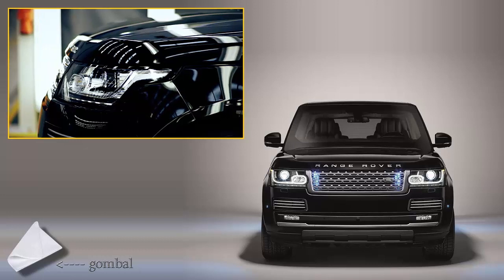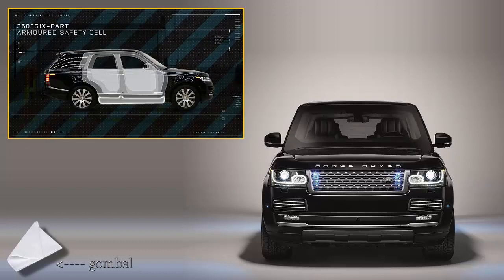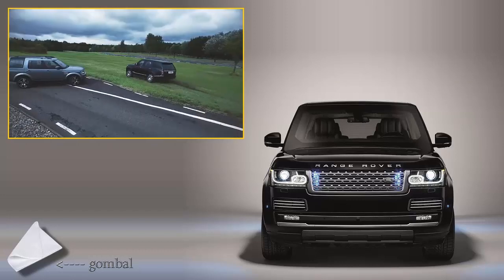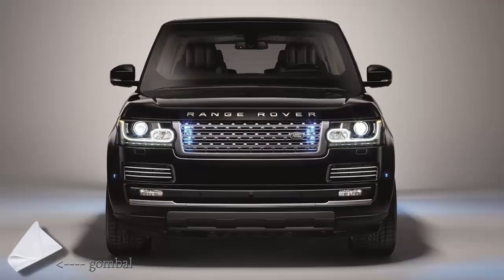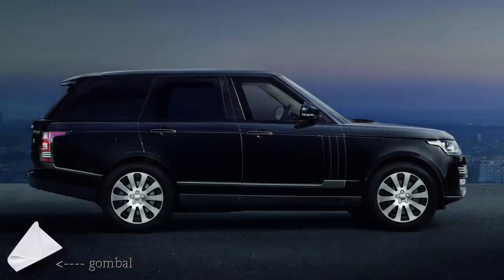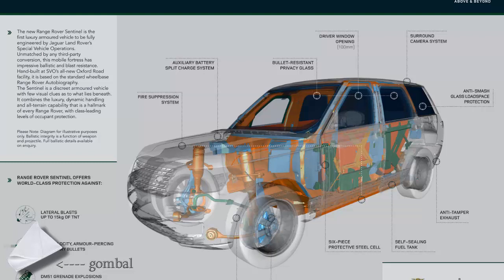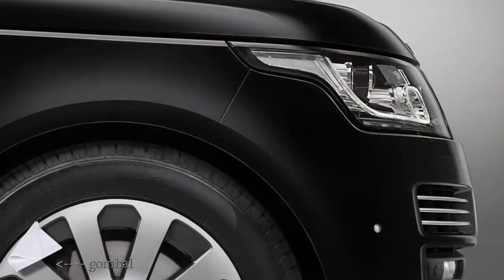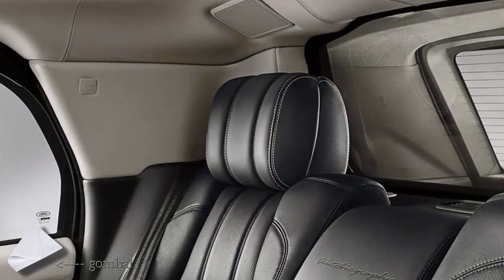Range Rover Sentinel, first armored Land Rover to be fully engineered by SVO